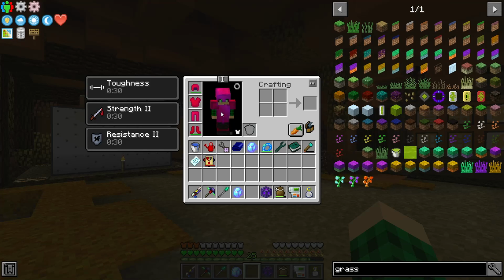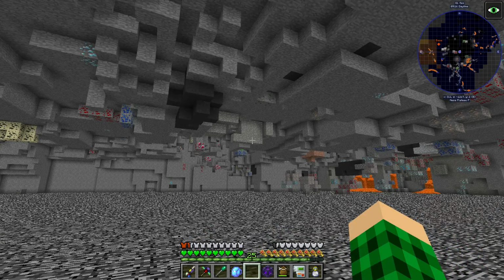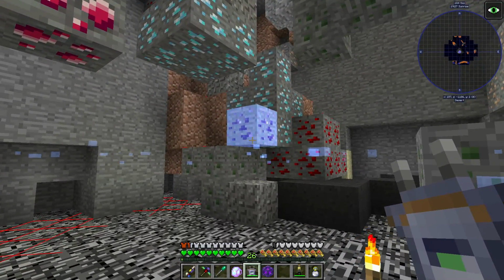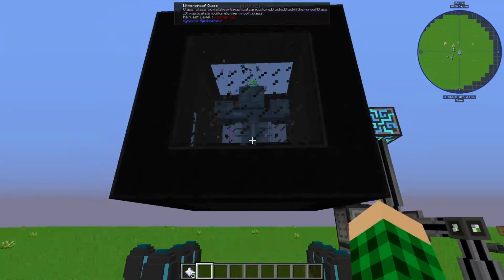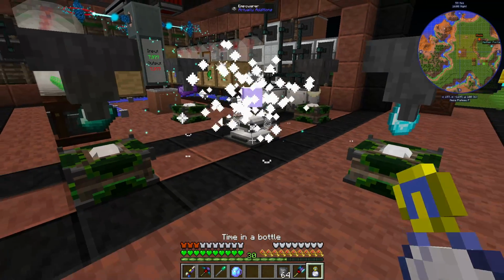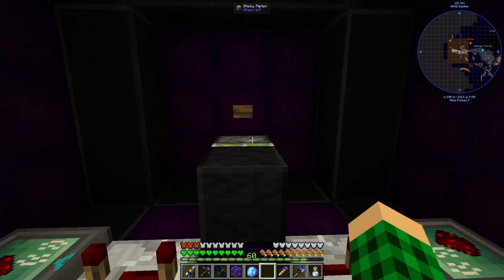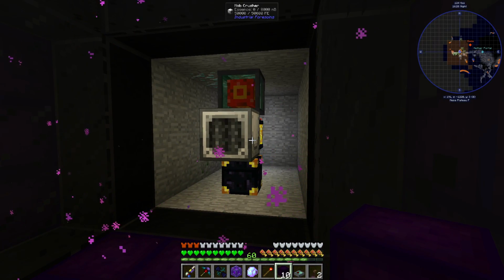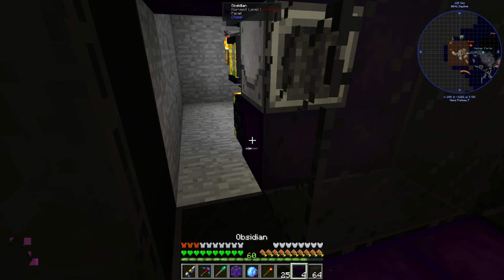Deep Dark, Empowerer, Wither Killer - S2E18 - Enigmatica 2: Expert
➤ Intro Music
Music | Island by Declan DP

➤ Outro Music
About E2E:
The goal of the pack is to the complete the "Bragging Rights" questline - Crafting one of every available creative item.
Quests! There are currently over 650 quests, that guide you through the progression. You can see most of them in the Images tab above.
Semi-linear gated progression - At every Technology and Magic tier you'll have the choice between several different mods.
Tougher mobs - Dragons, Cyclops, Zombies with Quantum Armor and many more unique threats.
Tons and tons of custom recipes.
The progression will lead you to Space, where you'll have the opportunity to explore custom worlds.